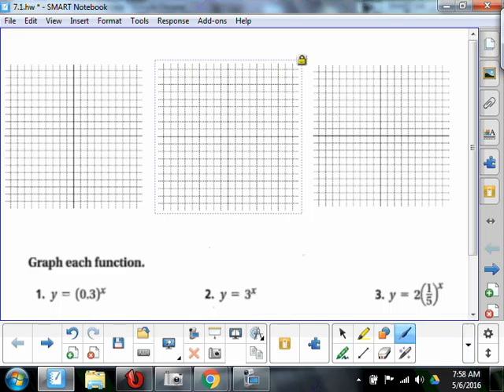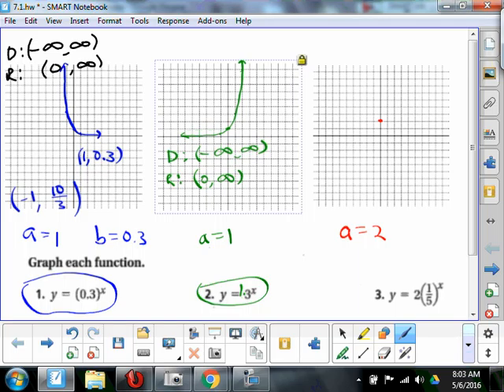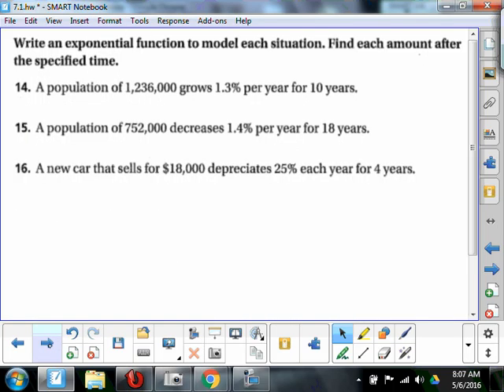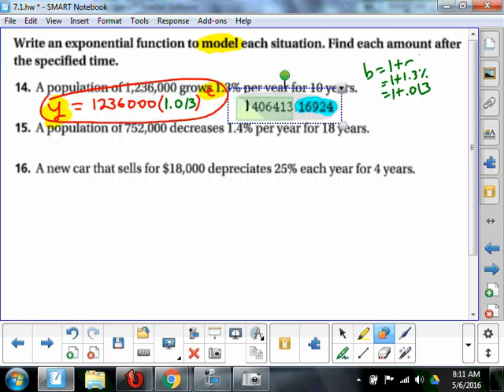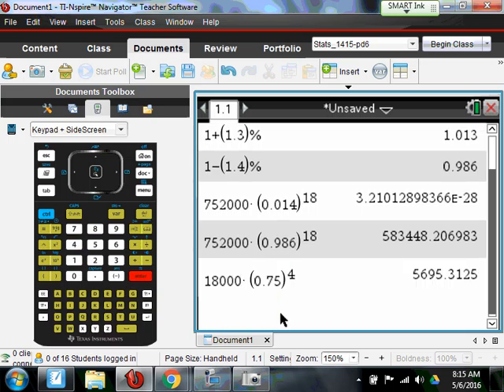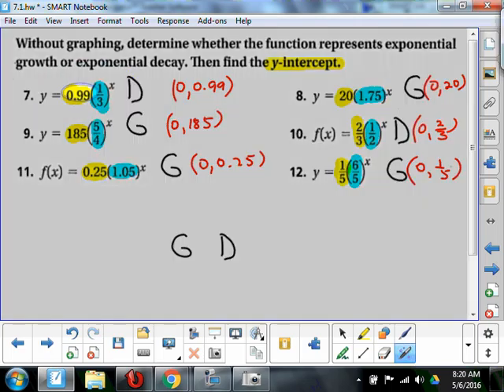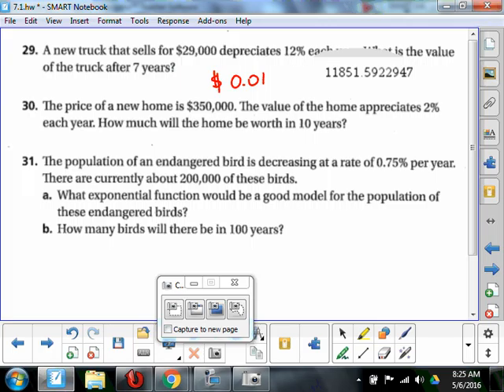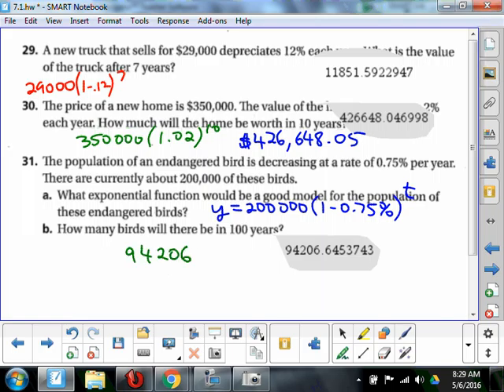Algebra II 7 1 HW Sols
Exponential Models homework solutions